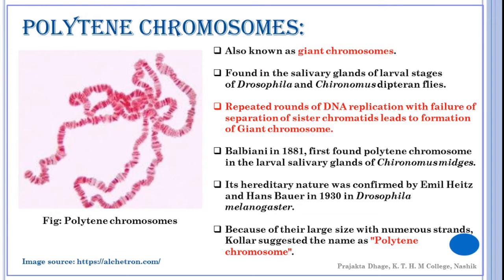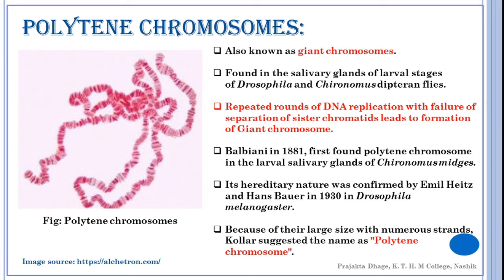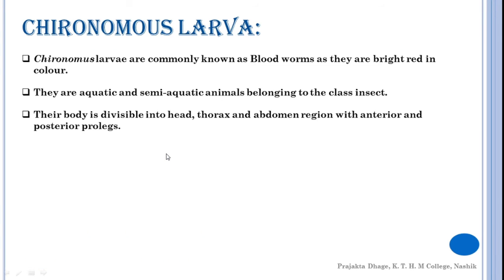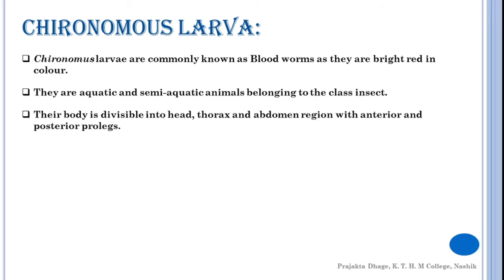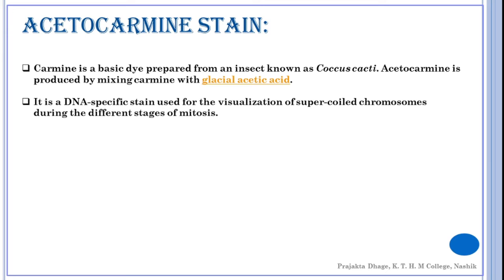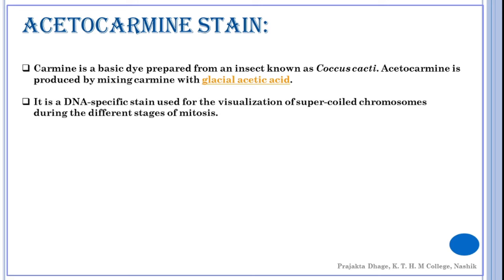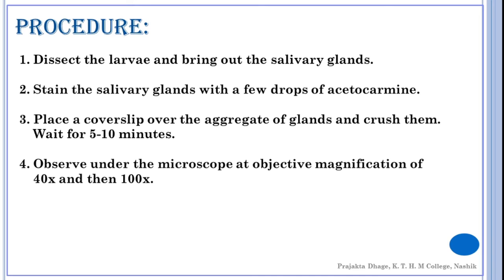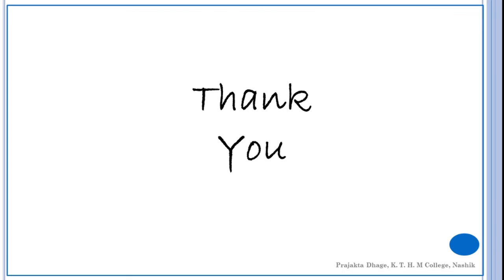T.Y.B.Sc I (Zoo. Practical Paper-III) I ZY-349 I Polytene chromosome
Ms. Prajakta Dhage I T.Y.B.Sc I (Zoo. Practical Paper-III) I ZY-349 I  Temporary preparation of polytene chromosome from suitable material